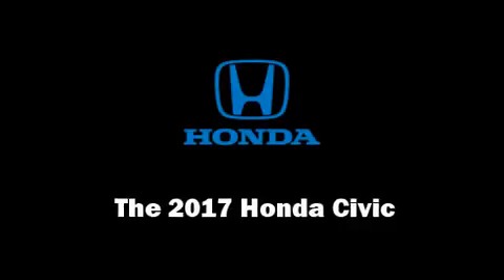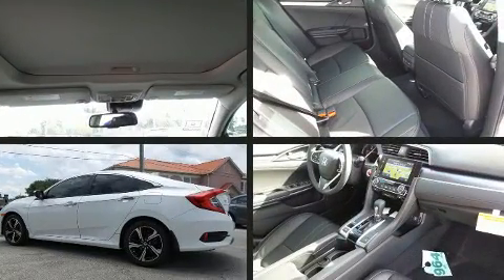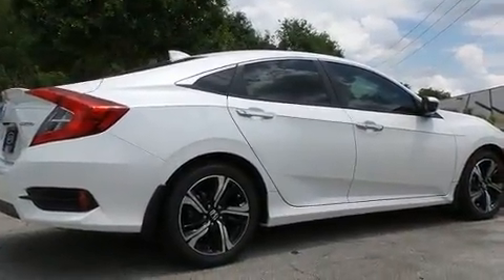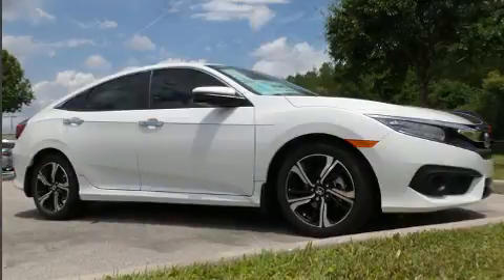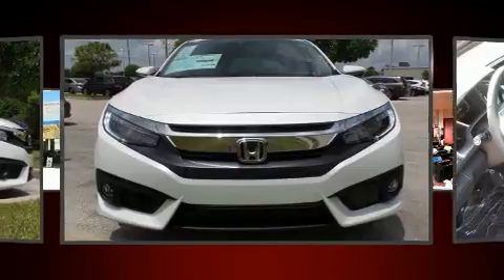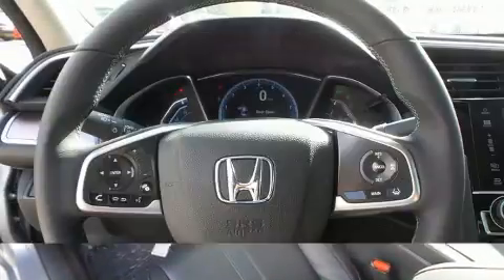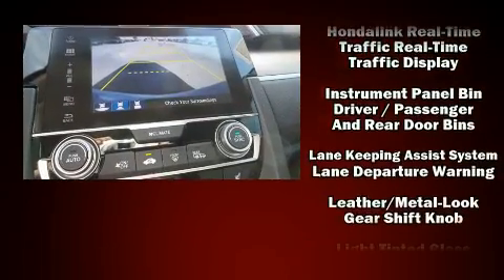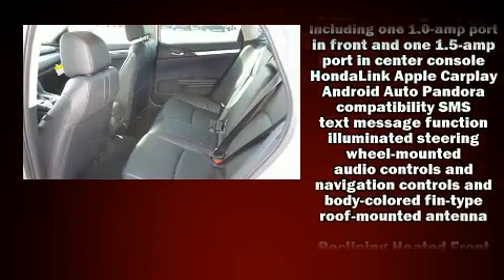2017 Honda Civic Touring in Orlando, FL 32837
11051 S Orange Blossom Trail

Get excited about the 2017 Honda Civic This 4 door, 5 passenger sedan stands out among competitors in its class! It features a front-wheel-drive platform, an automatic transmission, and an efficient 4 cylinder engine. The engine breathes better thanks to a turbocharger, improving both performance and economy. A wealth of standard features means that you no longer have to sacrifice. Such as remote keyless entry, 1-touch window functionality, variably intermittent wipers, an automatic dimming rear-view mirror, fully automatic headlights, telescoping steering wheel, power door mirrors and heated door mirrors, and power front seats. Features such as automatic climate control and leather upholstery prove that economical transportation does not need to be sparsely equipped. Rear passengers enjoy the seat heating functionality, keeping them warm during the winter months. For drivers who enjoy the natural environment, a power moon roof allows an infusion of fresh air. Audio features include an AM/FM radio, and 10 speakers, providing excellent sound throughout the cabin. Honda ensures the safety and security of its passengers with equipment such as: dual front impact airbags, head curtain airbags, traction control, brake assist, a security system, an emergency communication system, and 4 wheel disc brakes with ABS. With electronic stability control supplementing mechanical systems, you'll maintain precise command of the roadway. We know that you have high expectations, and we enjoy the challenge of meeting and exceeding them! Stop by our dealership or give us a call for more information.